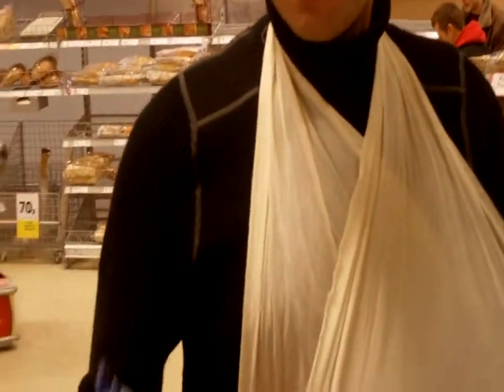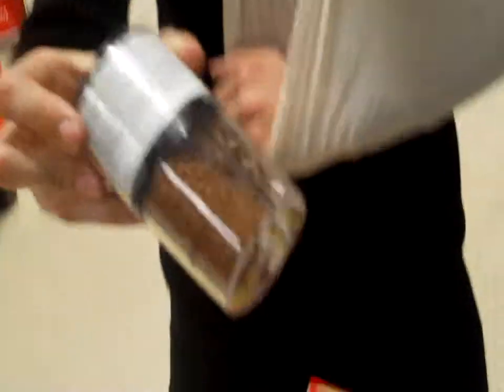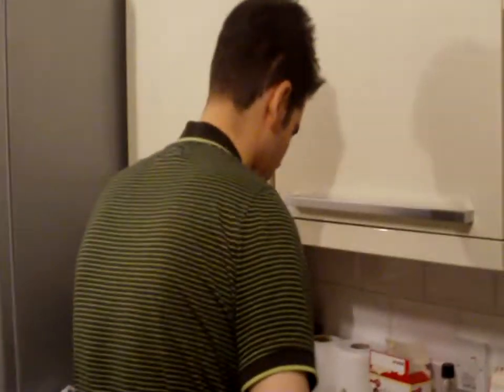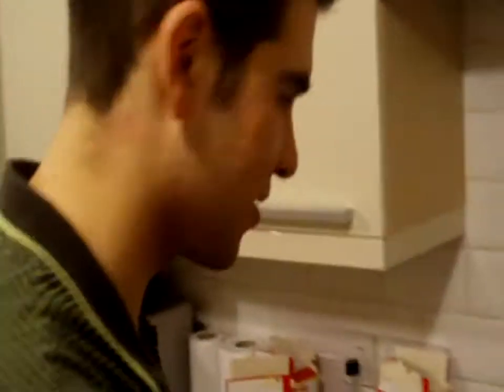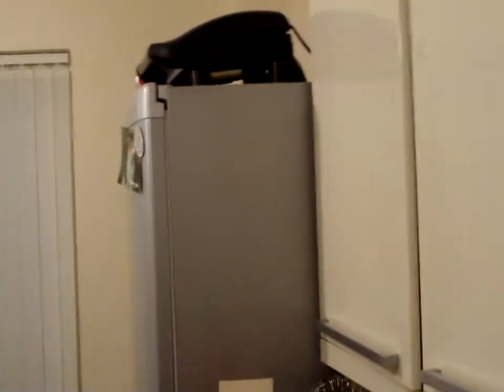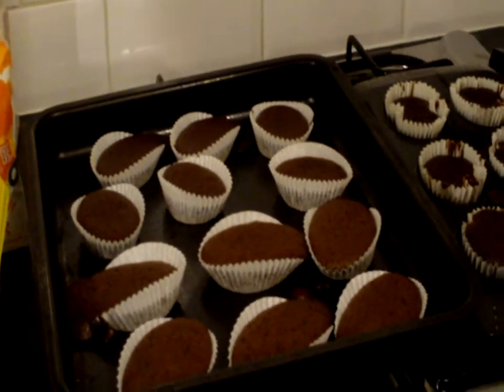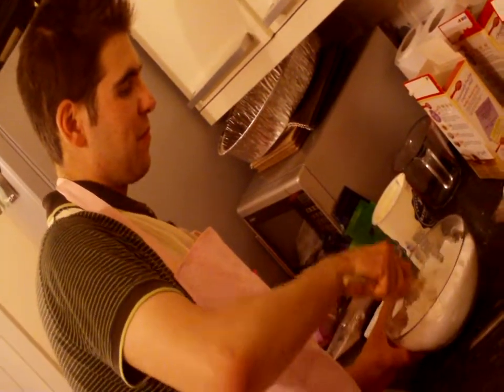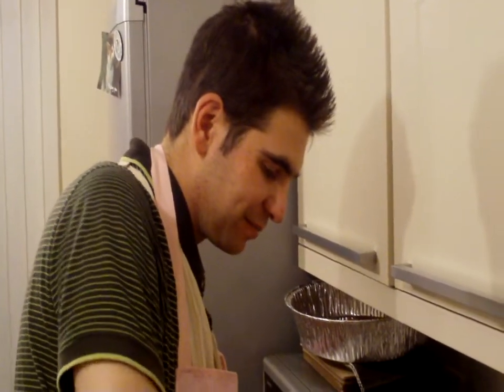The Cake Boss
The Cake Boss UK (my bro making cake)